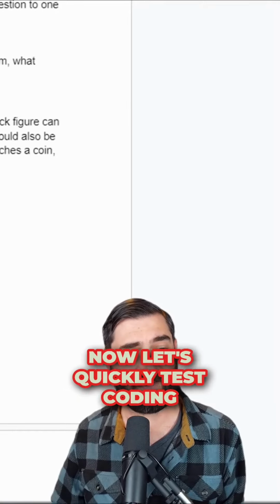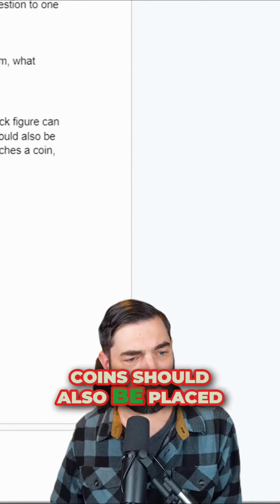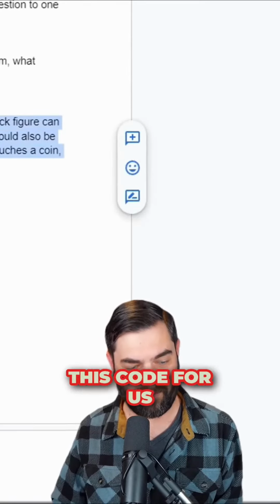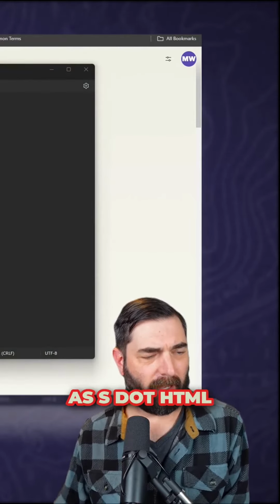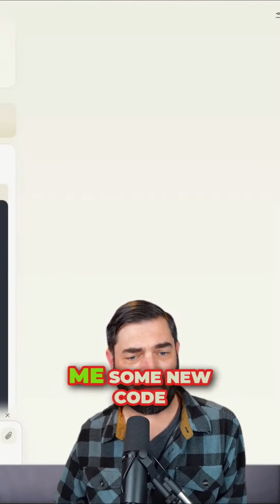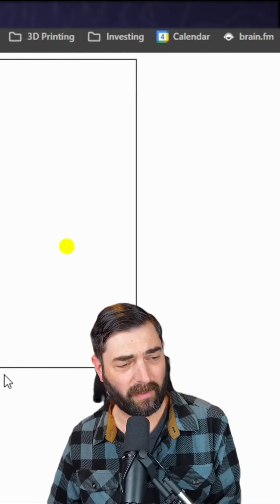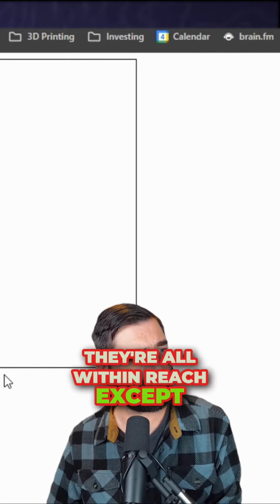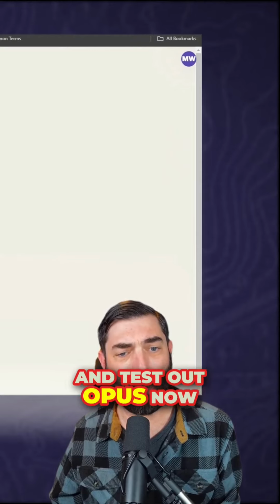Coding Tutorial Create a JavaScript Game with Stick Figure Movement